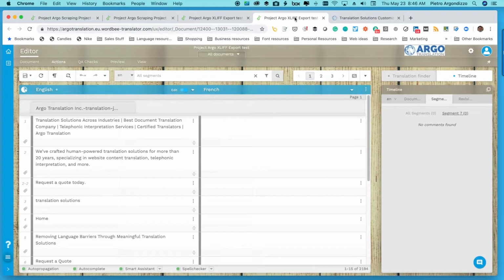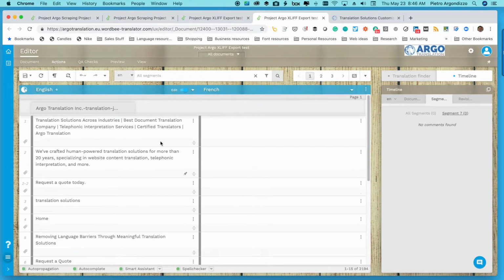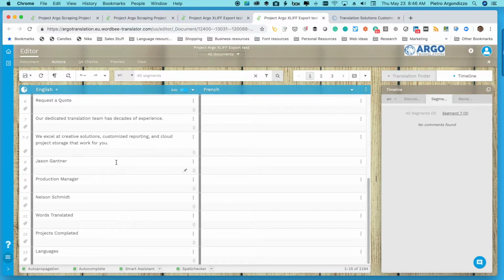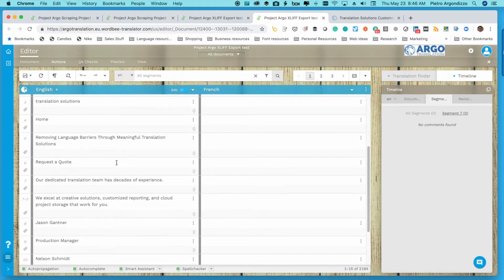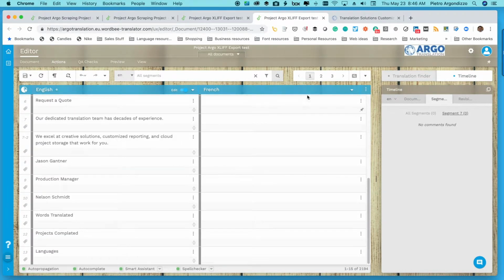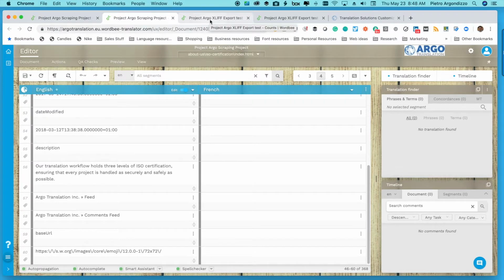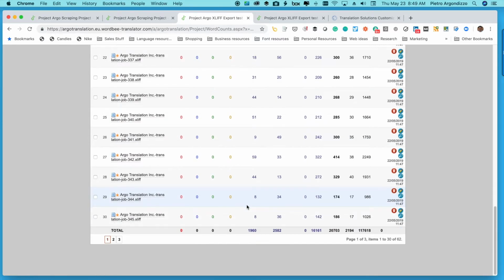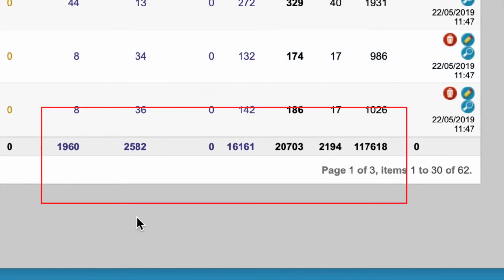Why Scraping Your Website is a Terrible Idea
Scraping your website can lead to immensely inaccurate word counts and skyrocketing costs when it comes to translation. Learn what to look for and how to avoid this common mistake.